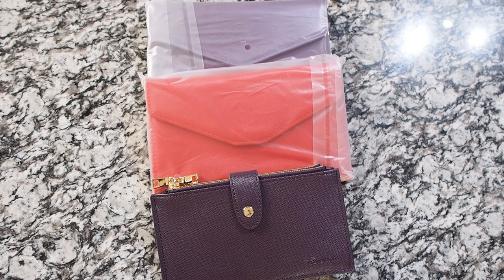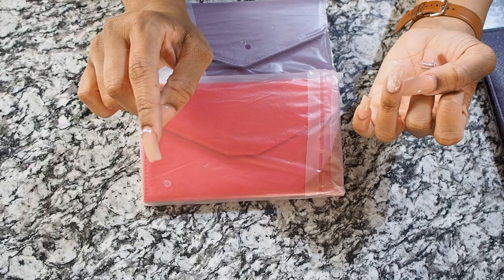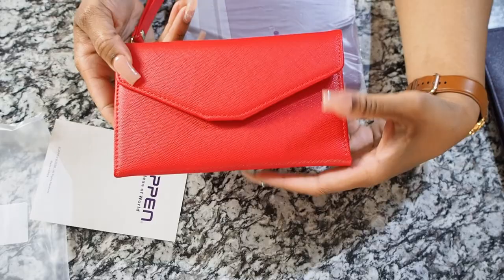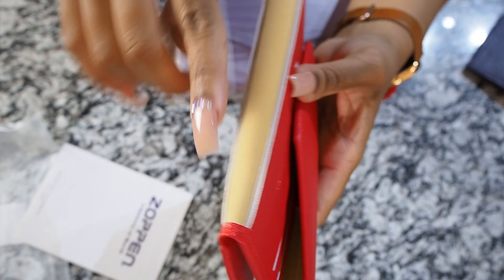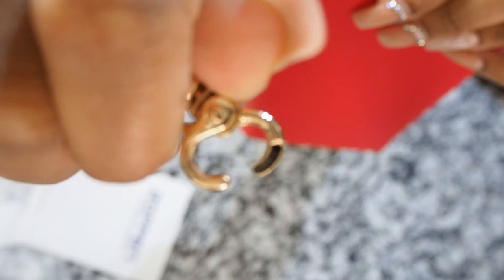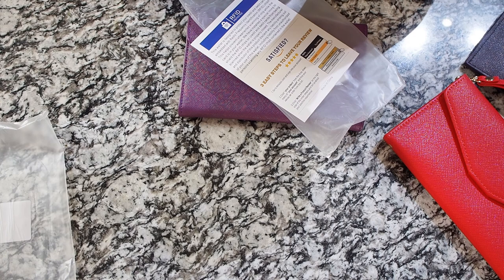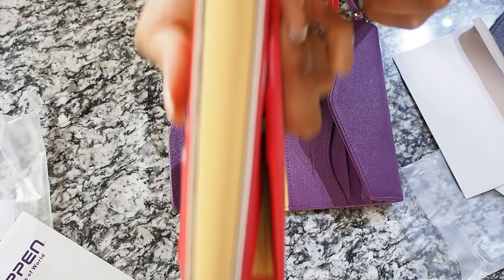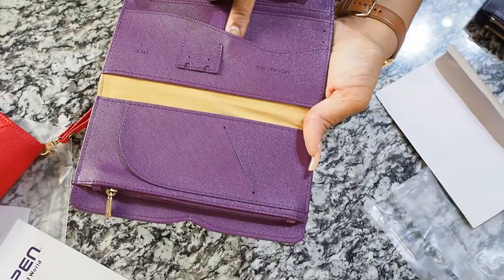RFiD Passport Wallet | Amazon Must Have | Travel Tips | Wallet Safety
Ok Fam lets make sure we are protected when we travel. This is a lil review on some Passport RFID wallet I found on amazon.